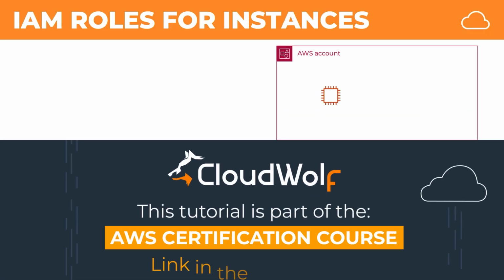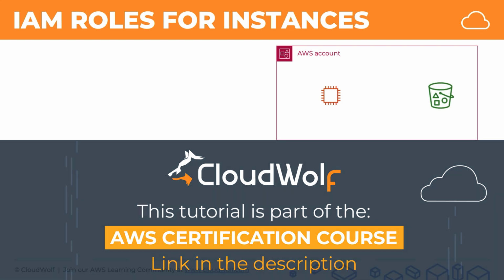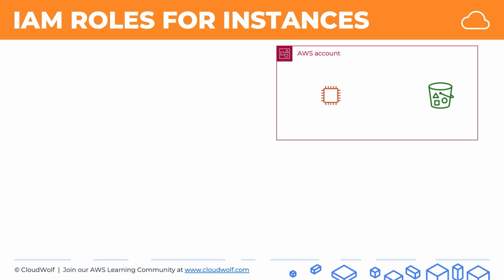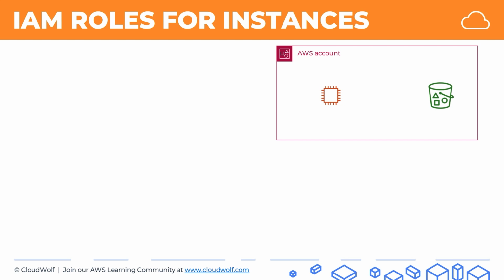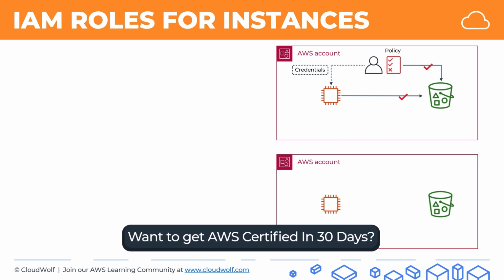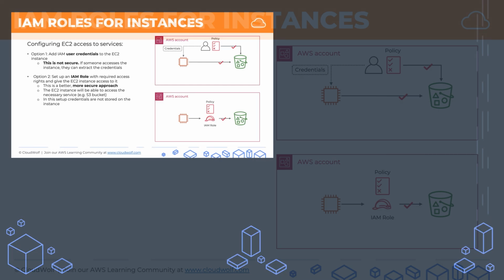AWS Tutorial: IAM Roles For Instances (EC2)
Let's say you have an instance that needs to access an S3 bucket. You're doing machine learning on the instance and need to get data from the bucket. In this video, I explain how this works and how IAM roles are the most secure approach.

SUMMARY:
Configuring EC2 Access to Services:
-Option 1: Add IAM user credentials to the EC2 instance. This is not secure.
-option 2: Setup an IAM role with required access rights and give the EC2 instance access to it. This is a more secure approach. The EC2 will be able to access the necessary service. In this setup credentials are not stored on the instance.